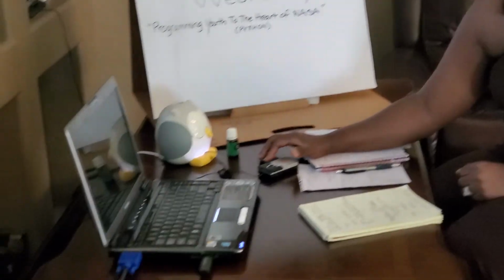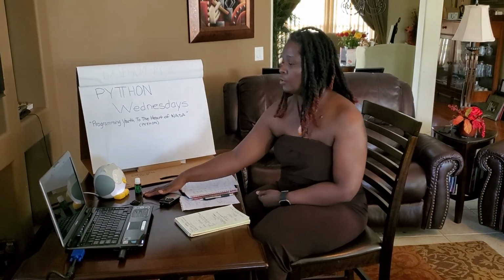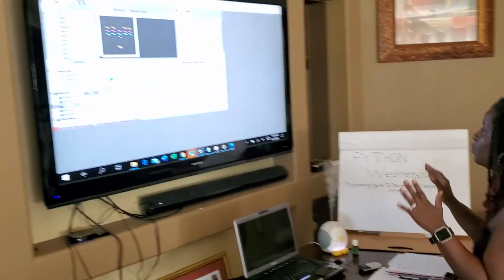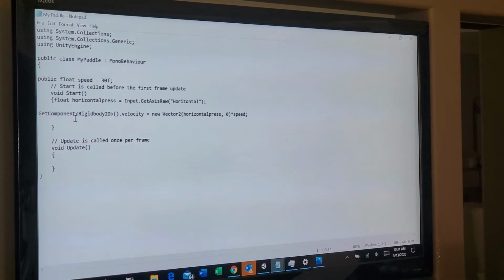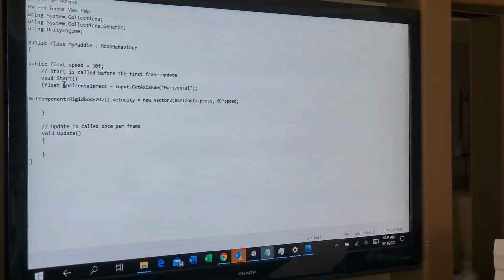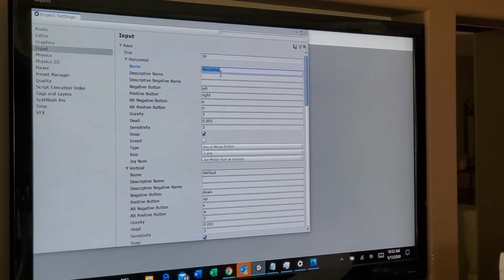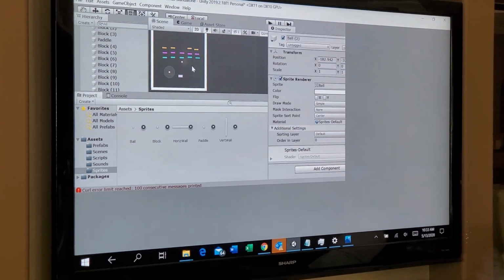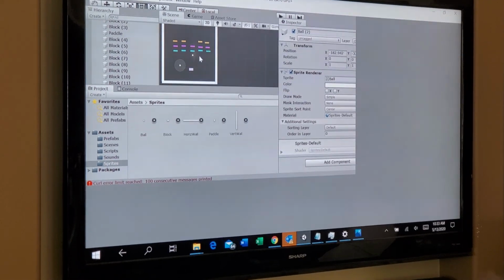Going to work with Gena - 5/13/2020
PYTHONWednesdays - "Adding the Ball to the Project Scene " 2DUnityGame"